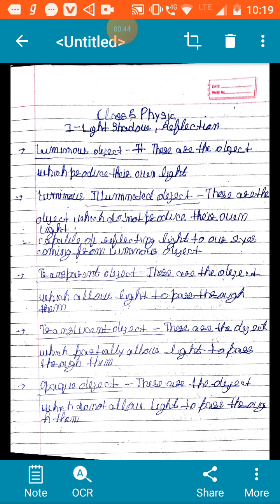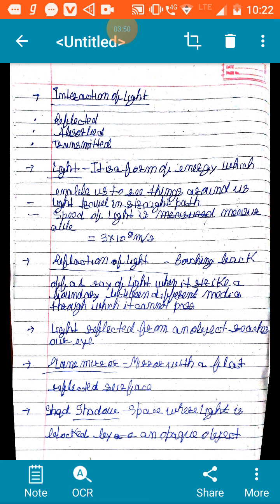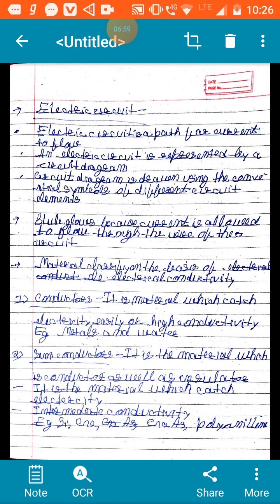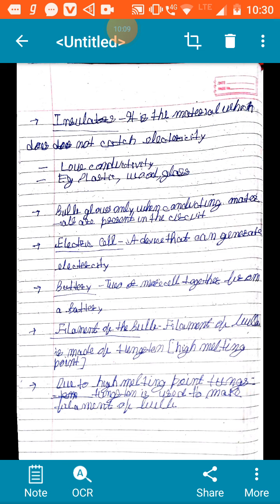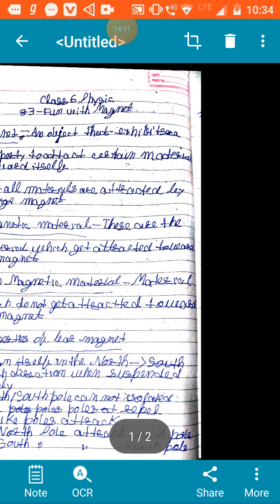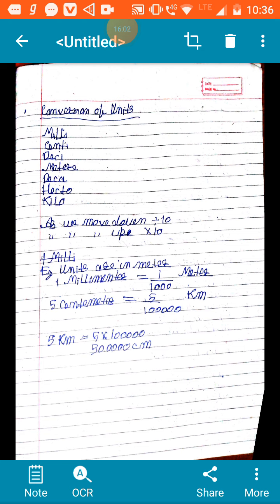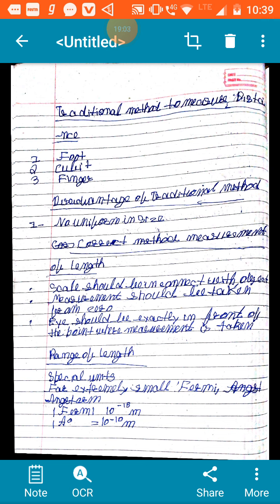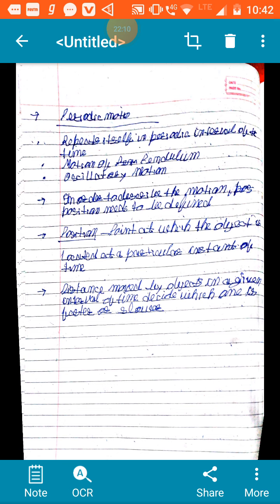Class 6Physic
Class 6 Physic
Ch 1Light ,Shadow & Refraction
Topic to be covered
1 . Luminous object
2 . Illuminated object
3 . Transparent object
4 . Translucent object
5 . Opaque object
6 . Interaction of light
7 . Light
8 . Reflàction of light
9 . Plane mirror
10 . Shadow
11 . Pinhole camera
12 . Electric current
13 . Conventional current
14 . Electronic current
15 . Electric circuit
16 . Conductor
17 . Semi conducter
18 . Insulators
19 . Electrical cell
20 . Filament of bulb
21 . Electrical Switch
22 . Glowing Bulb:Conclusion
23 . Torch : Internal Structure
24 . Magnet
25 . Magnetic material
27 . Non Magnetic material
28 . Properties of bar magnet
29 . Magnetic compass
30 . Storing Magnet
31 . Distance
32 . Unit
33 . Unit vs Physic quantity
34 . Conversion of Unit
35 . Traditional method to meàsure Distance
36 . Disadvantage of Traditional method
37 . Correct meàsurement of length
38 . Range of length
39 . Motion of the earth
40 . Motion is a relative term
41 . Rectilinear motion
42 . Circular motion
43 . Periodic motion
44 . Position